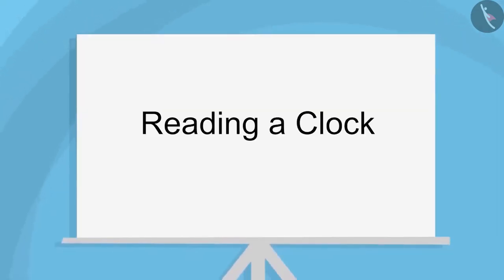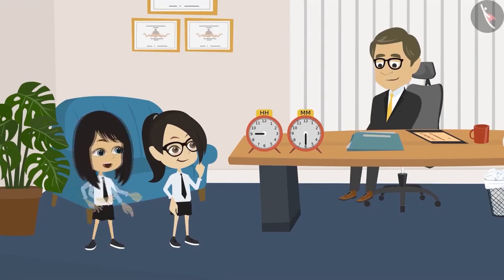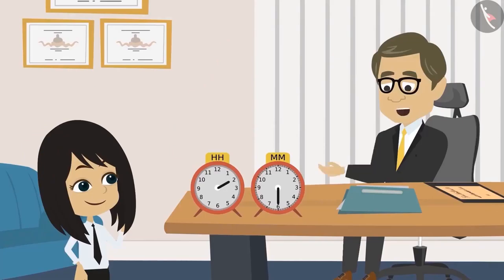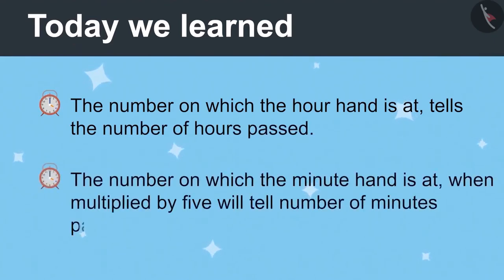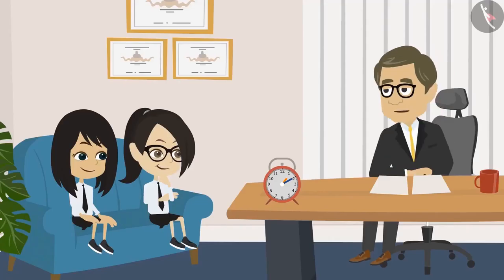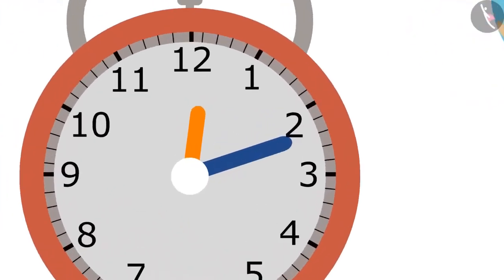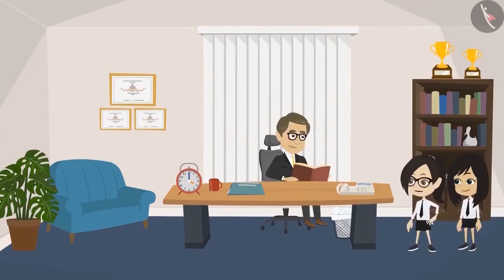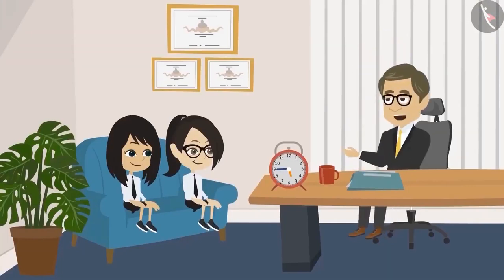Reading a Clock | English | Class 4